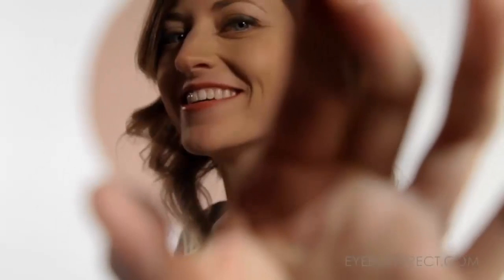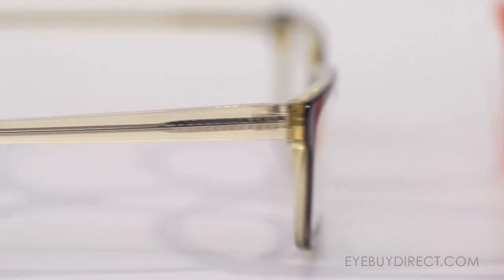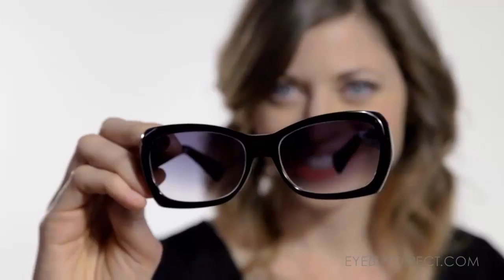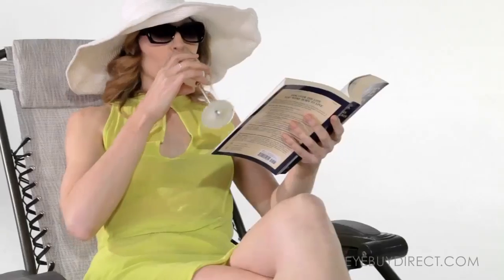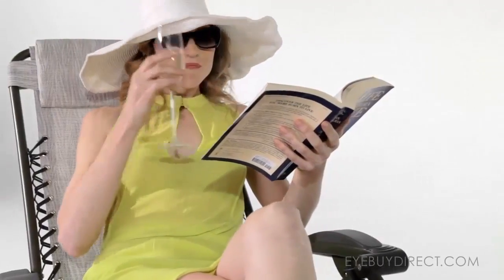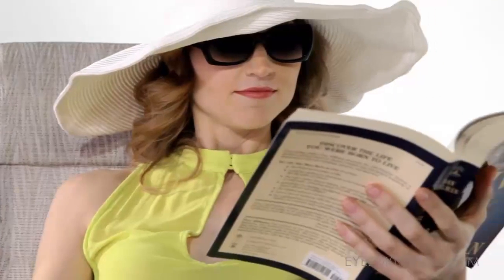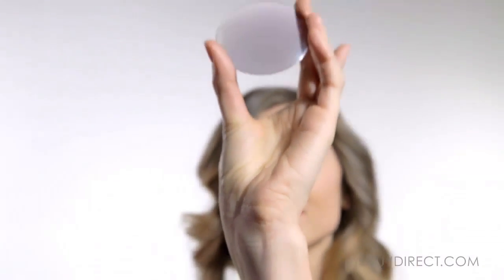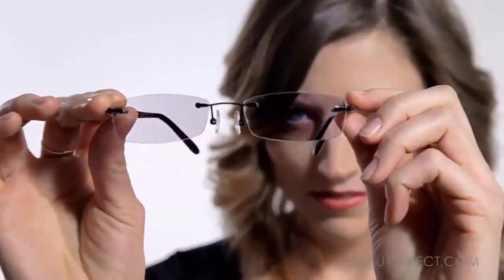Lens Coatings | EyeBuyDirect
We offer eight different lens coatings at EyeBuyDirect: Anti-Scratch, Anti-Glare, Premium Water Repellent Coating, UV Protection Coating, Color Tint, Gradient Tint, Polarized, and Photochromic. Watch our video to discover the value of each coating.